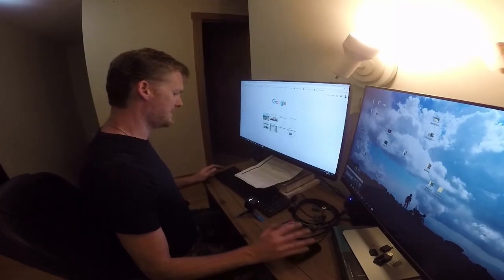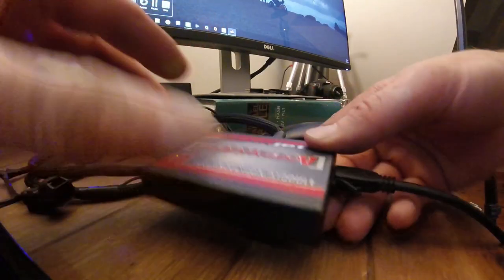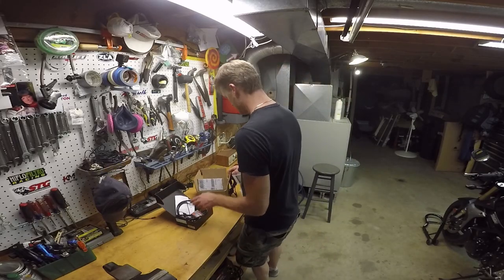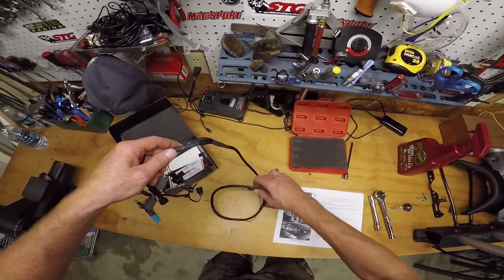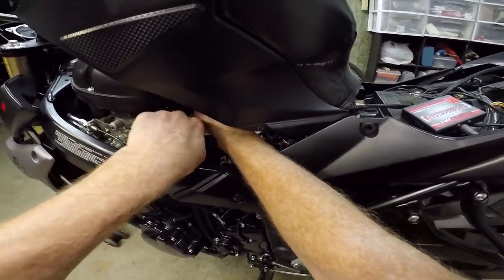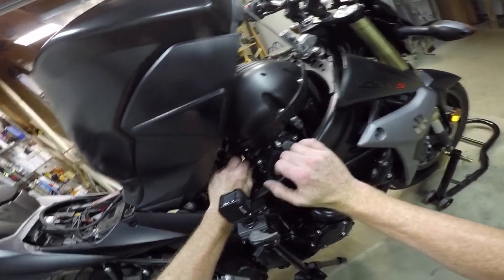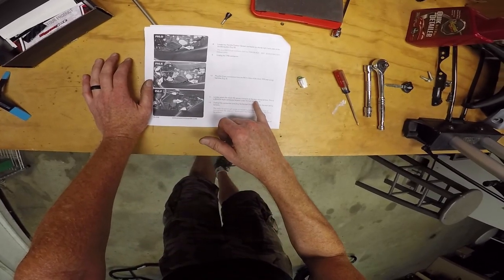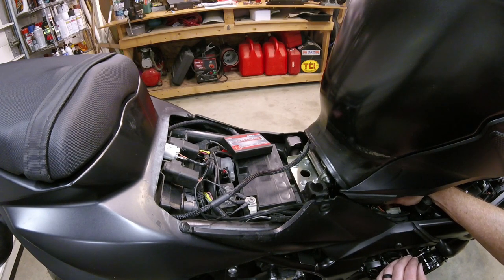How To Install Power Commander V | Suzuki GSX-S750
With permission from the wife, I purchased a Dynojet Power Commander V (insert huge grin). This is the install. Ride review to come.